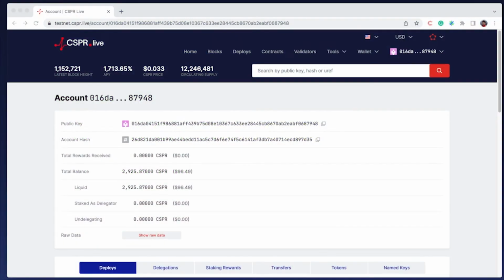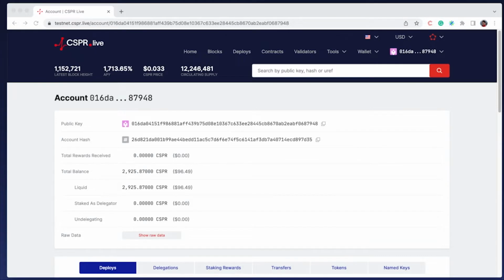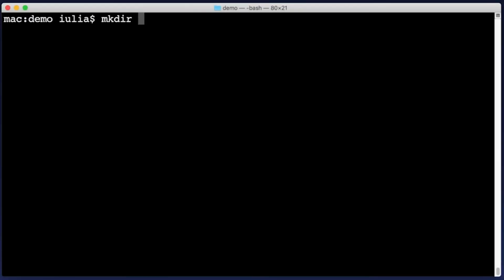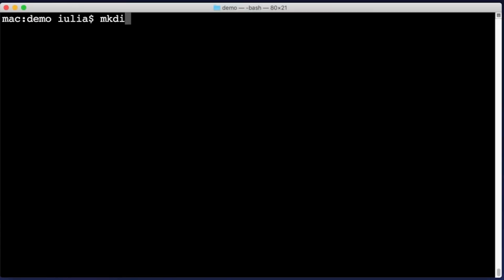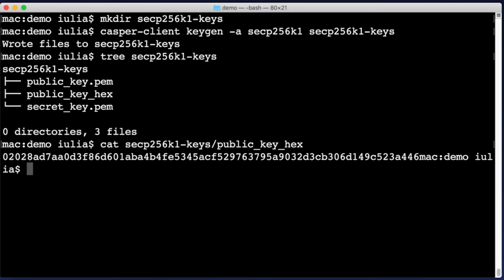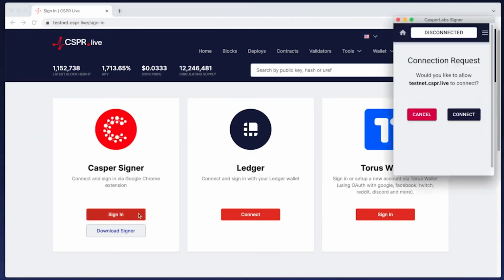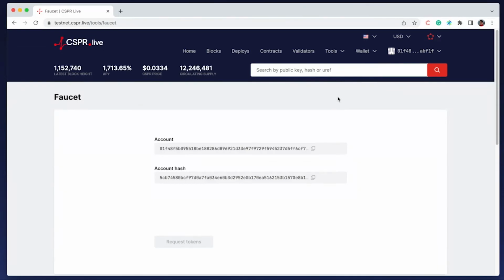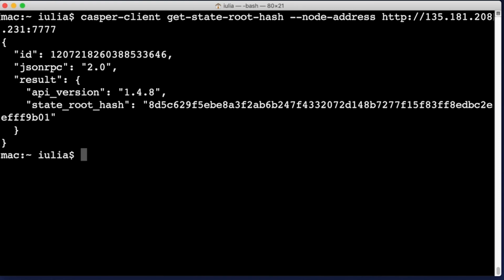Casper Association | Writing On-Chain Code | 3. Create And Fund An Account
In this video, we will create a Casper account and fund it on the Casper Testnet.

When you create an account, you can use either the Casper client or a block explorer to generate the cryptographic key pair that identifies and secures your account. These links contain step-by-step instructions and some details omitted from the video: